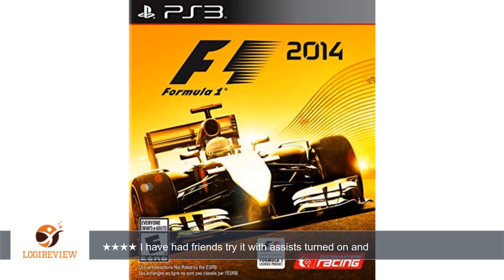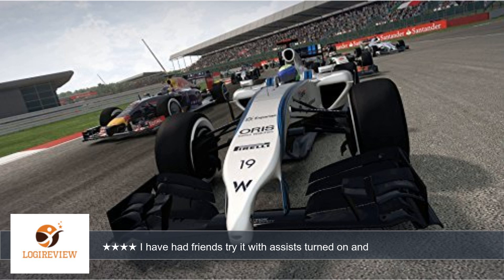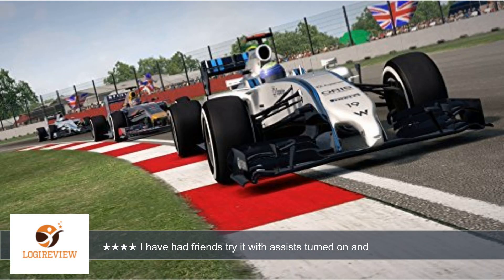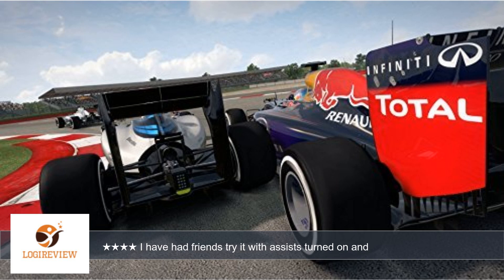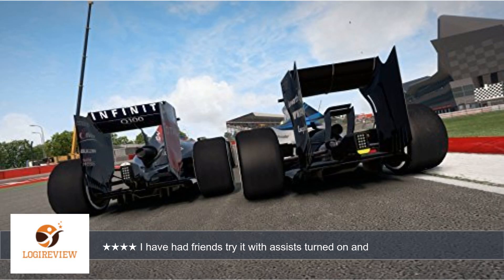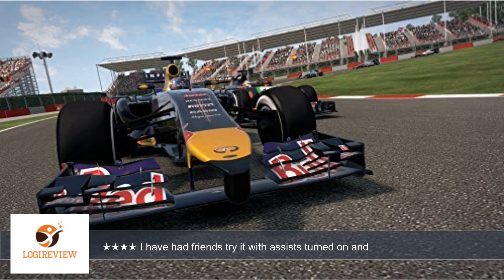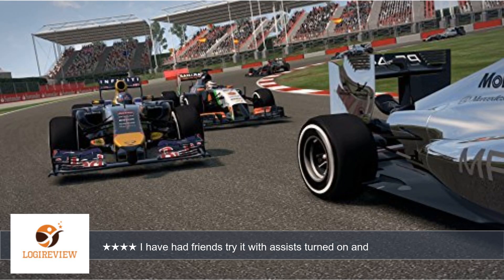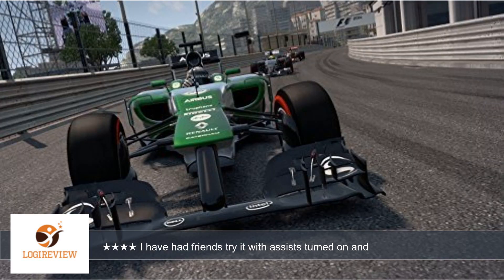F1 2014 (Formula 1) - PlayStation 3 | Review/Test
Review about   F1 2014 (Formula 1) - PlayStation 3
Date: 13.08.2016